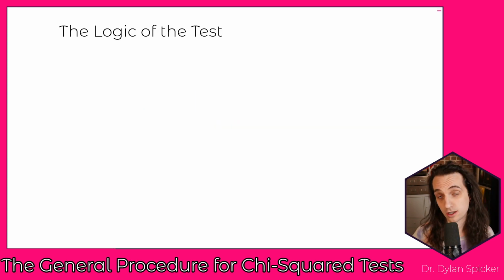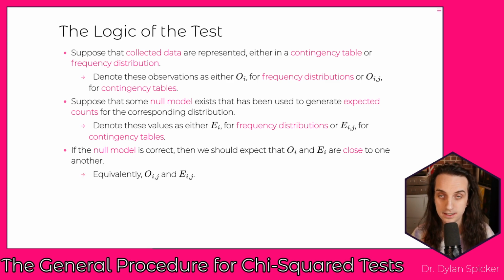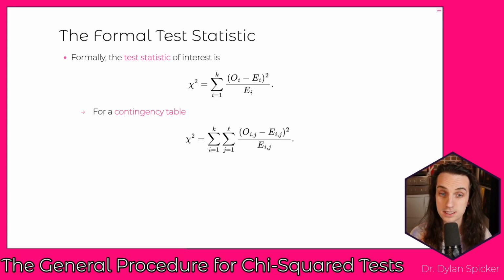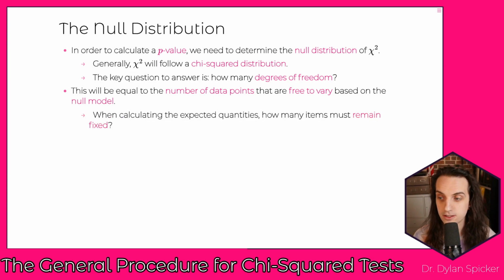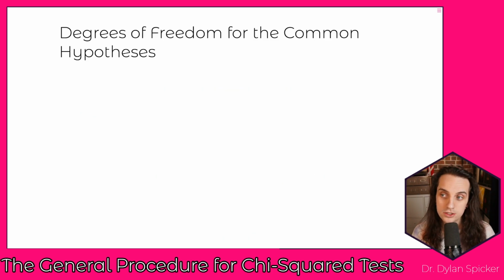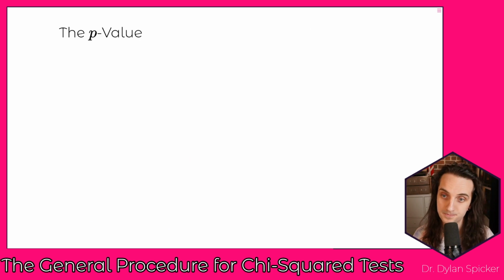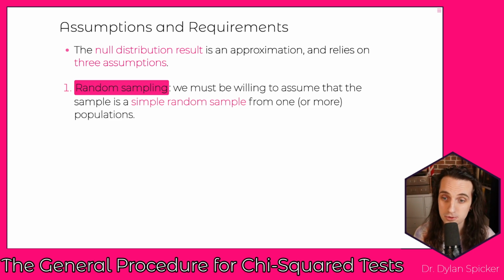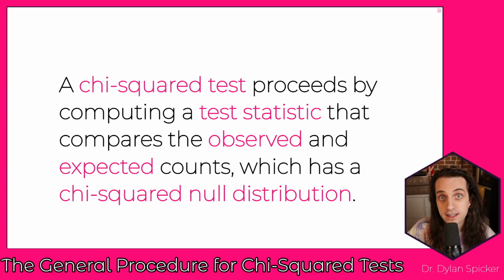Chi-Squared Test Procedures: In General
In this video, we discuss the overarching logic of the chi-squared tests in general. These tests proceed by first considering what we expect to observe, on the basis of a null model. Then, we compute the chi-squared test statistic, which compares the observed values to the expected values. Finally, we can establish the p-value by noting that, under the null hypothesis, the statistic will (approximately) follow a chi-squared distribution (and we discuss how to determine the number of degrees of freedom). Finally, we discuss the required assumptions and constraints in order to have the test produce reliable results.